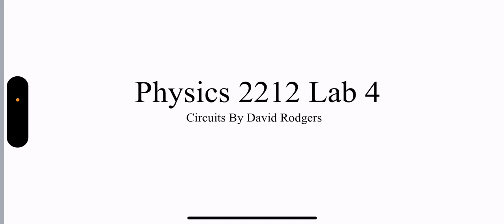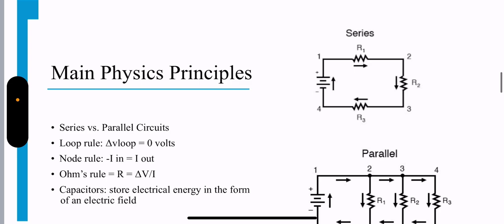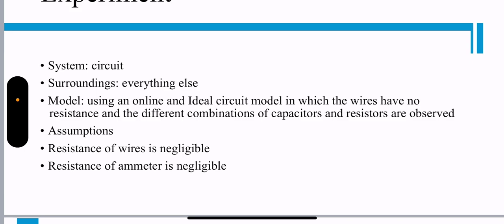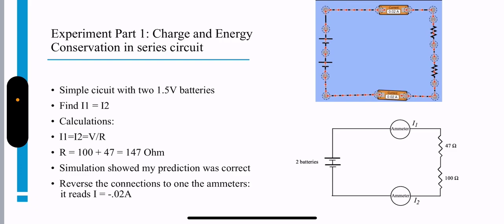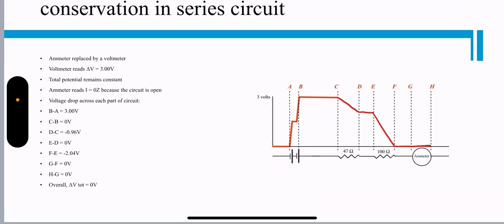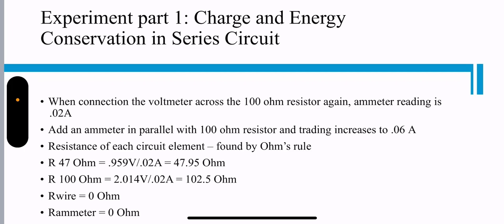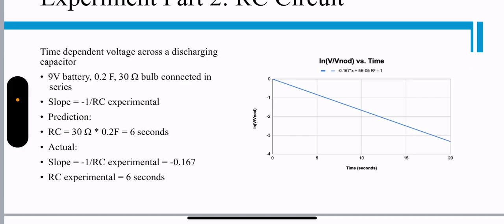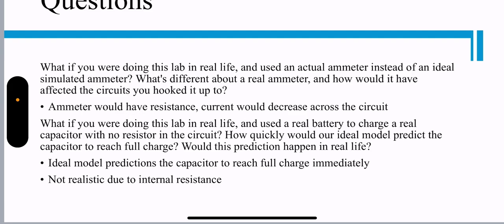March 17, 2024